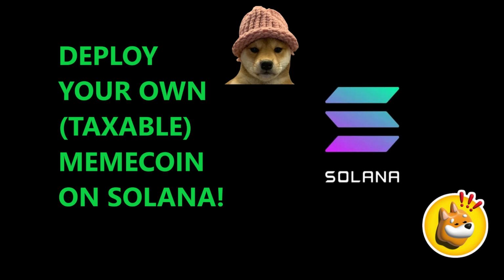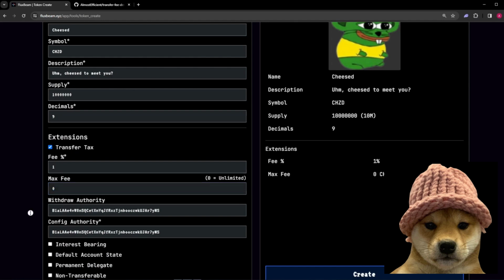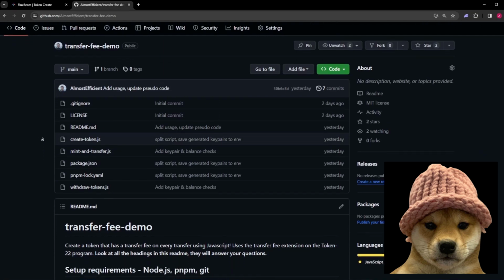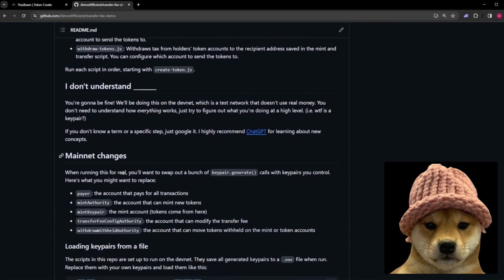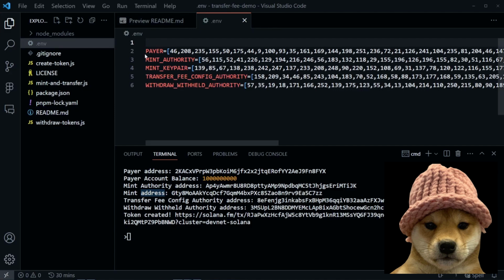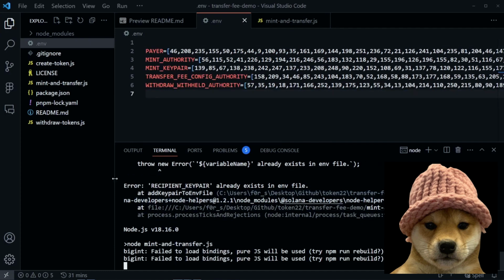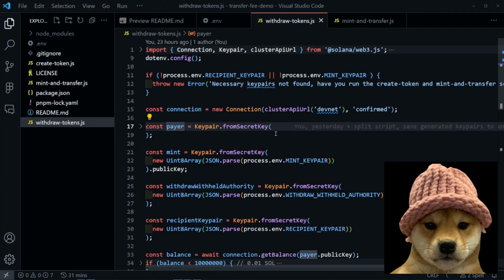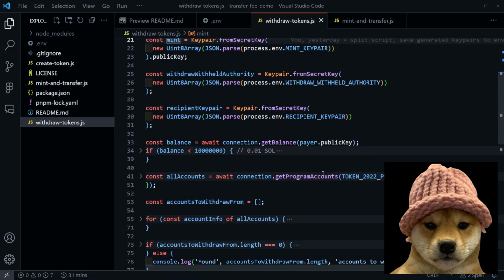How to deploy your own (taxable) memecoin on Solana in less than 10 minutes!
Are you interested in launching your own memecoin? then this is the right video for you! :)
Feel free to hit me up on Telegram if you're looking for consultation!

Topics covered:
- What are token extensions?
- What are transfer fees?
- How do transfer fees work?
- How do I make a token with Javascript?
- How do I make a token without code?
- How do I make a token with tax?
- How do I collect tax?

Timestamps:
0:00 - Create tokens with Fluxbeam.
1:38 - Transfer fee repo overview.
3:27 - Create a token with JS.
4:01 - Mint and transfer tokens with JS.
5:07 - Withdraw withheld tax.

TG - @MATSUI_0x

Solana, SPL, Token, Memecoin, Raydium, Deploy, BONK,
Dogwifhat, rust, JS, Tutorial, Guide, Developer, Help.